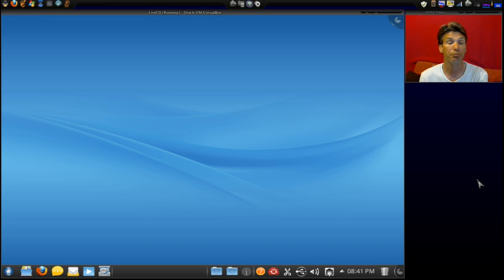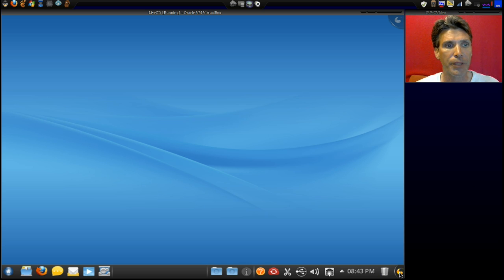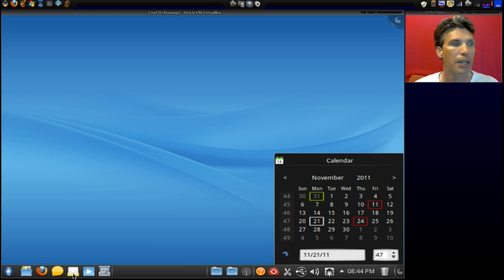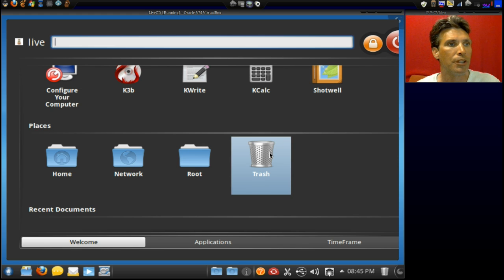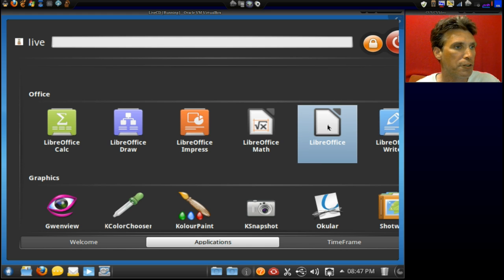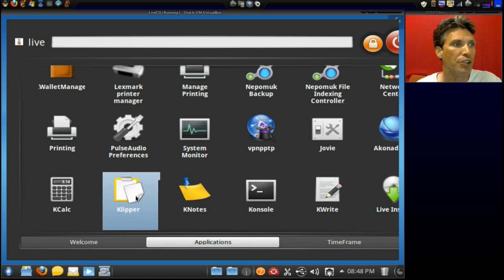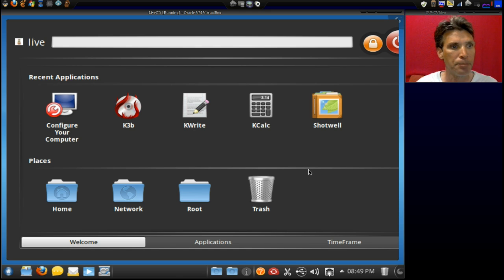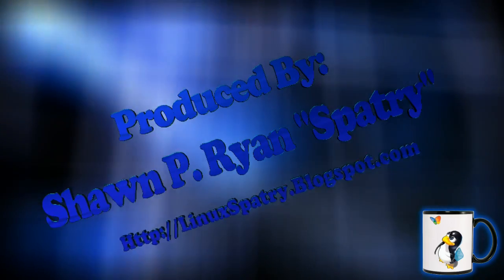Welcome to Mandriva 2011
A fork of Red Hat Linux, originally released as Mandrake, this is one of the first Linux distributions targeting beginners. This Distribution uses RPM package management.